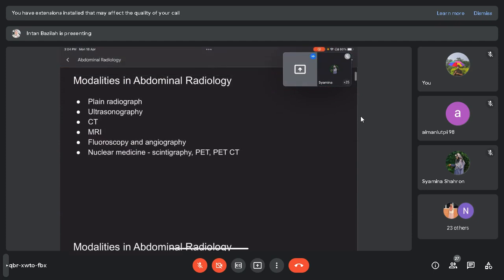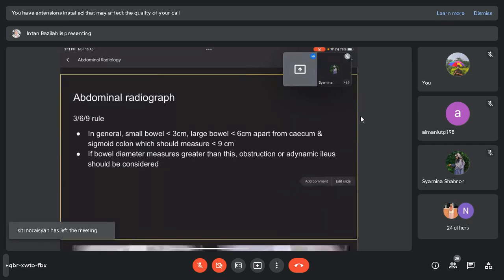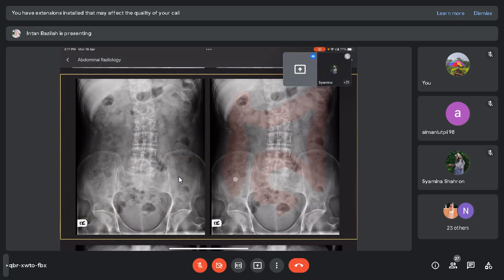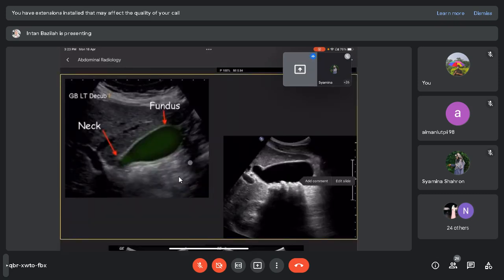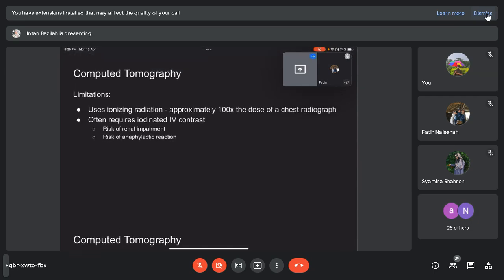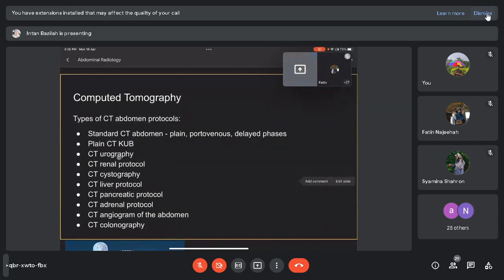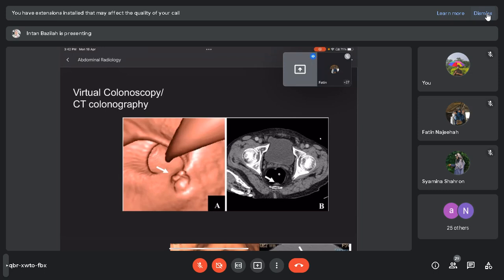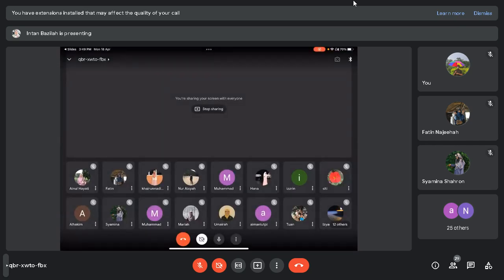[ COMMON LECTURE RADIOLOGY ] Abdomen - Dr. Intan